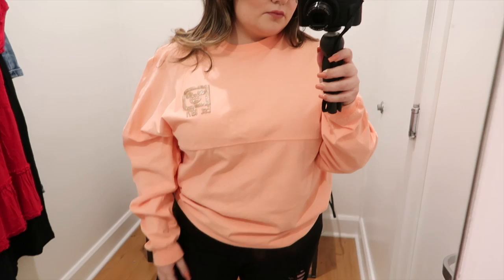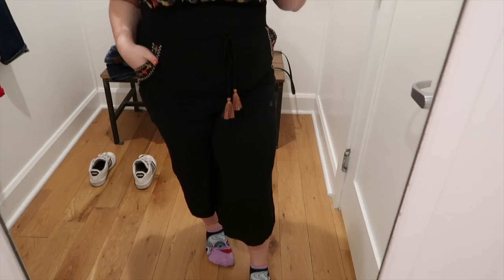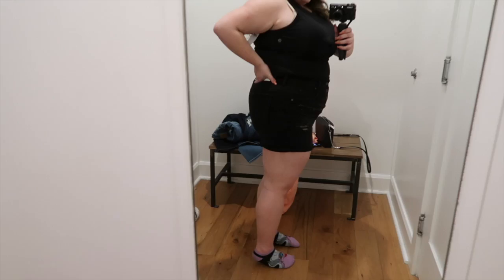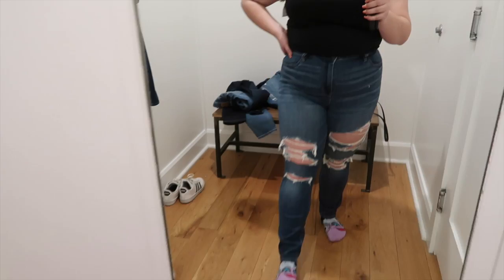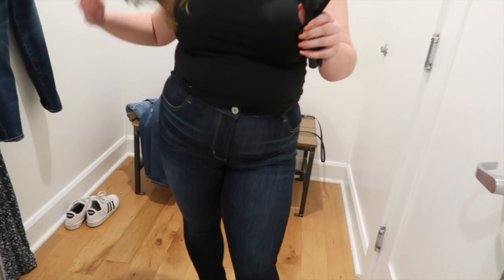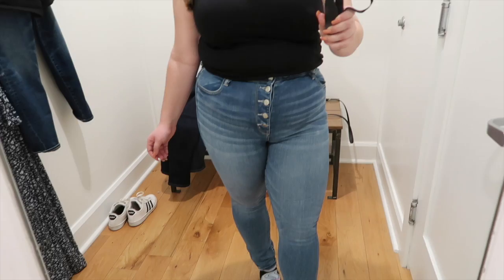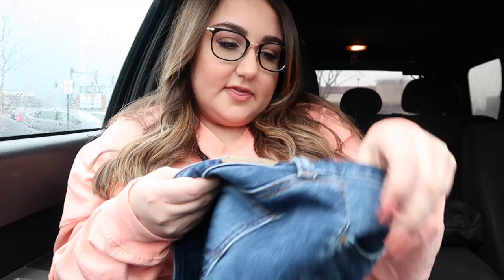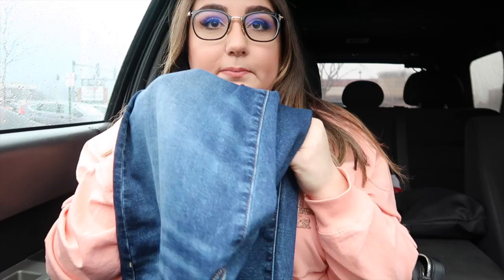AMERICAN EAGLE PLUS SIZE JEANS REVIEW | APPLE SHAPE FRIENDLY JEANS?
HELLO BABES!

Today's video is the highly requested American Eagle Inside The Dressing Room. All of the jeans featured were in a size 16. This was my first time really trying there jeans and I am really impressed. Thumbs up for more videos like this and leave me requests in the comments below.
Which jeans were your favorite?

⇢Jegging Crop Super Soft
⇢Highest Waist Jegging Dark Wash
⇢AE Super Soft Super High Waist Jegging
⇢AE NE(X)T Level Super High Waisted Jegging
⇢AE NE(X) T Level Super High Waisted Shorts
⇢Embroidered Jumpsuit
⇢High Neck Black Tank Top

⇢Walt Disney World Spirt Jersey
⇢Glistening Jeans Fashion Nova Curve Size 1X
⇢Adidas Sneakers

TRY FIRMOO GLASSES HERE!

(service is available to everyone in the United States)

MY SIZES
HEIGHT: 5'2
TOP SIZE: 14, 1X/2X
PANT SIZE : 14/16, 1X/ 2X
SHOE SIZE: 8
BRA SIZE: 42DD

💜Hair Gummies I Use | Grow Your Hair Fast!!

Camera: Canon Rebel T3i
Vloging Camera : Canon G7X Mark ii
Editing Software: iMovie